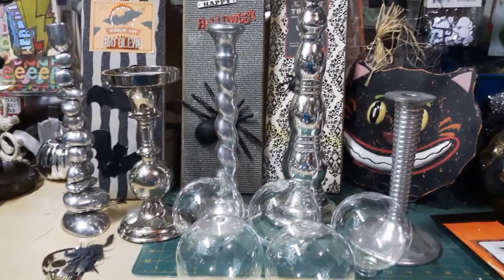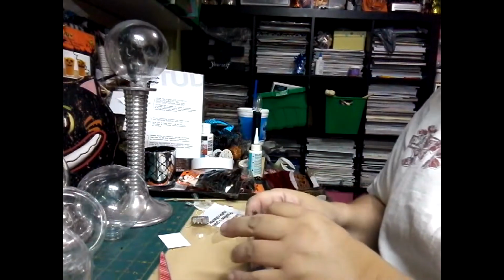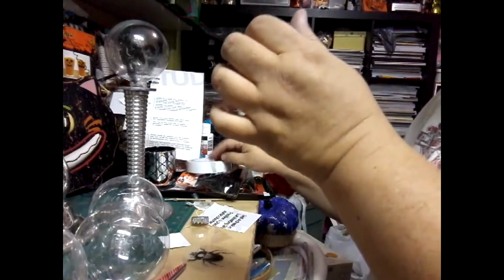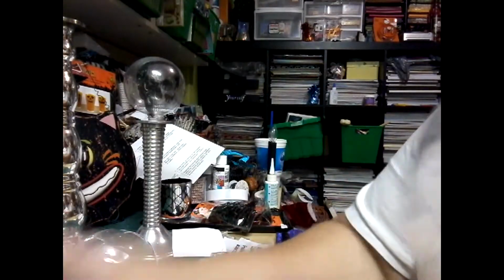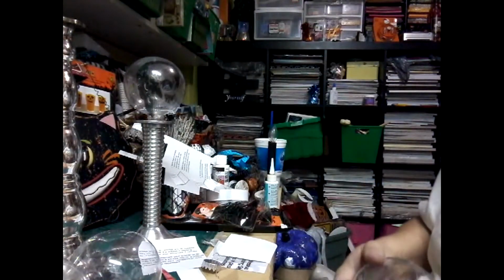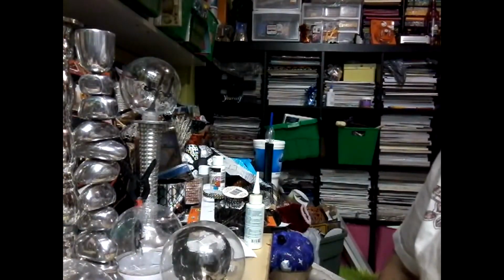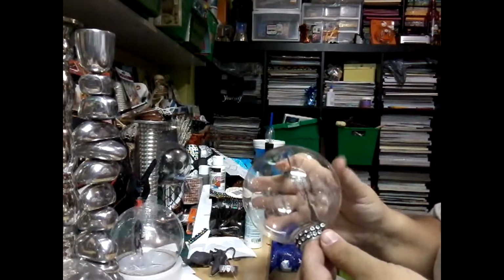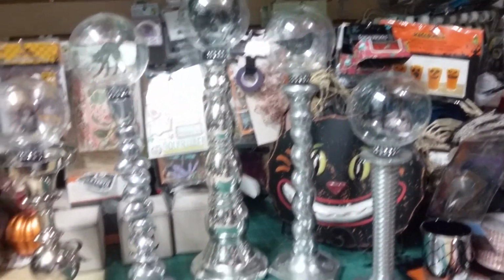12th Halloween Decor DIY - Series 31 Days of Halloween/October Craftiness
I am sorry I am so behind in my DIY's, but more are coming!